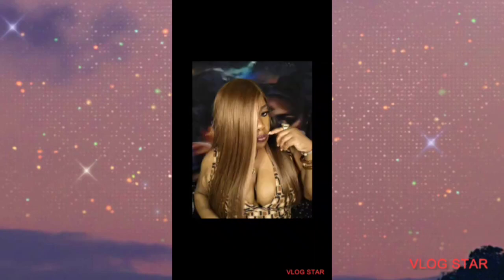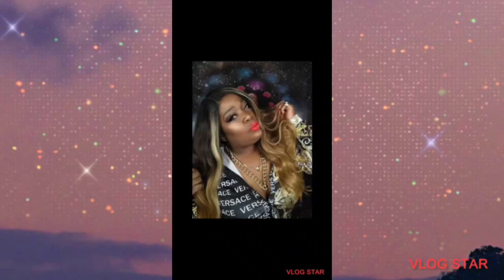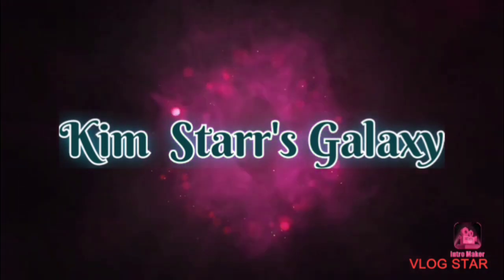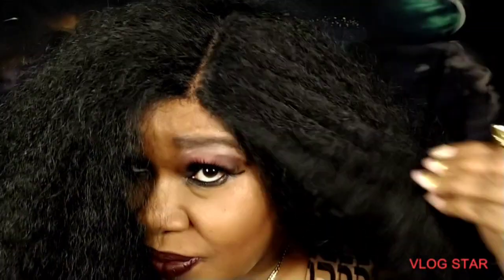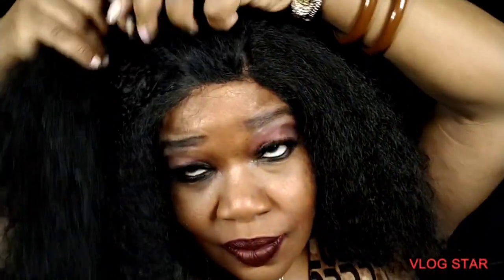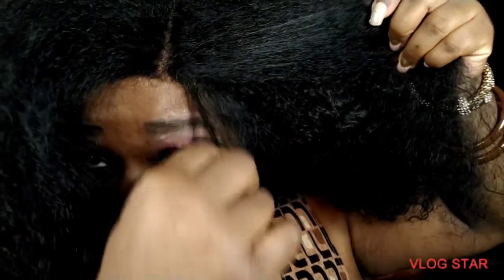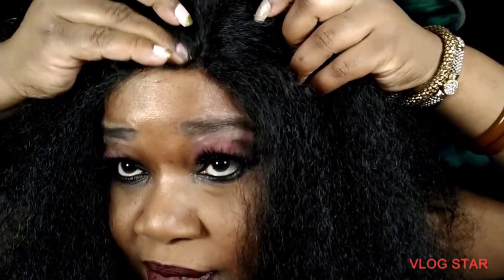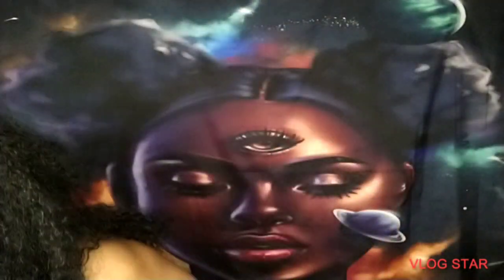Go Big or Go Home 🏠 Mane Concept RCTP209 BEE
Today in The Galaxy 💫 We have a Long Synthetic Kinky Straight Texture Lacefront wig in the color 1